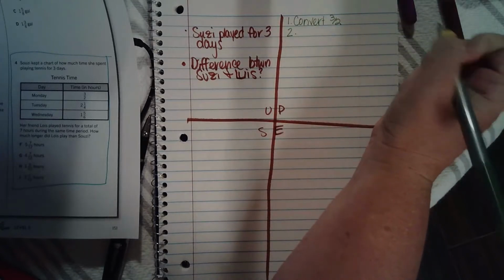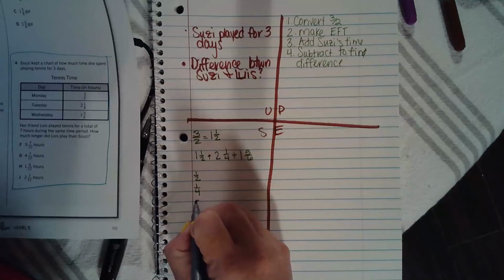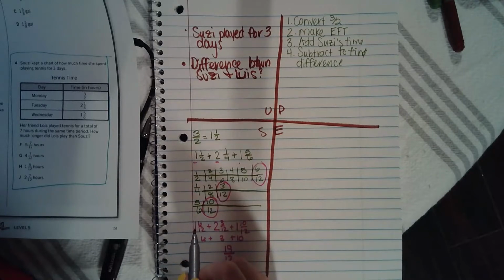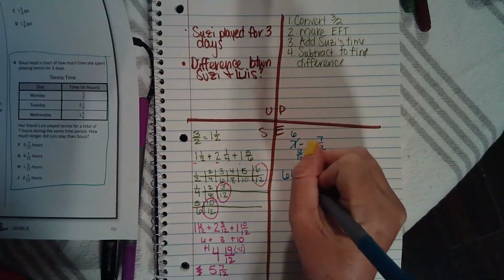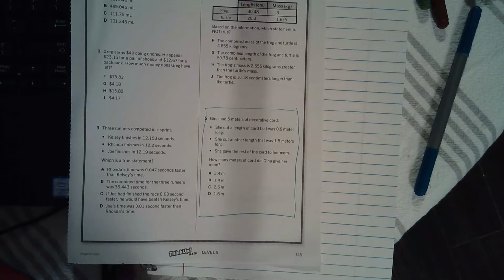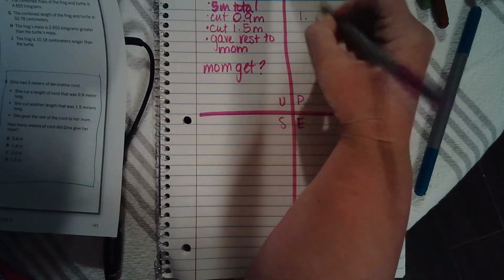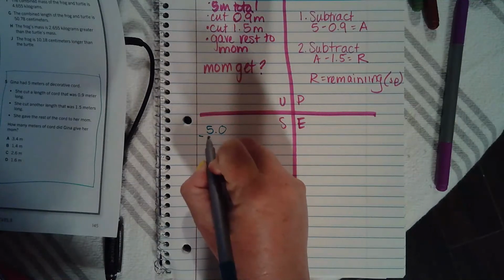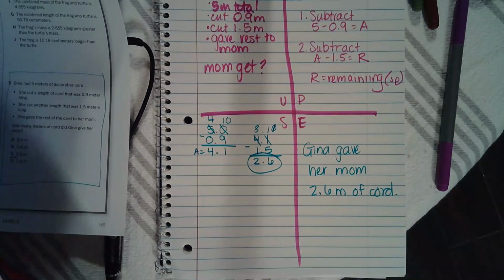5.3K Video Jones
Distance Learning Wk1 video